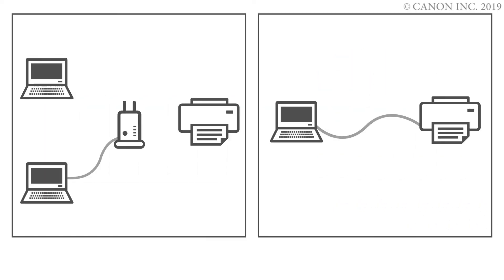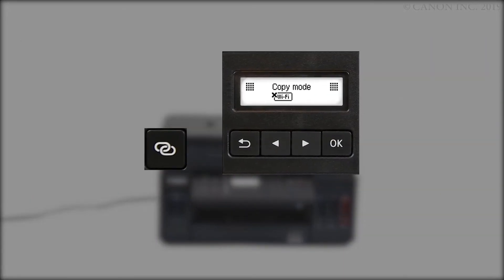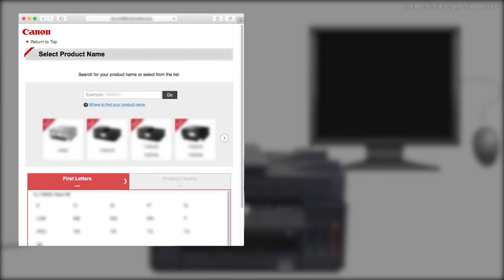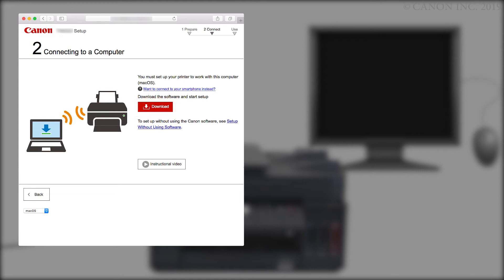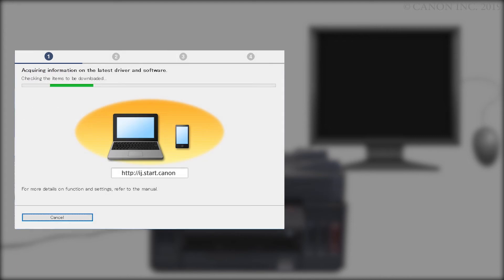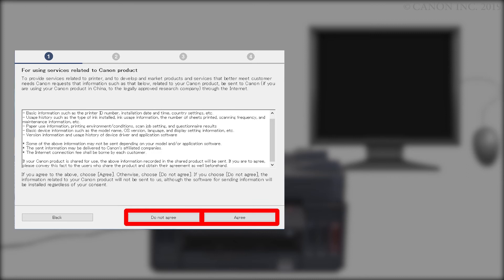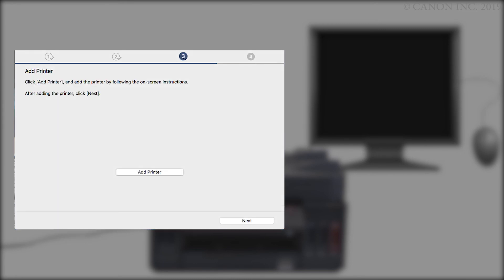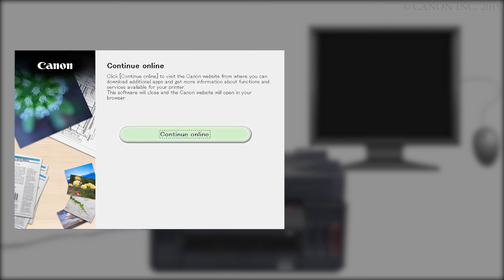Canon PIXMA G7020 - Connecting Your Mac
Effortlessly connect your Canon PIXMA G7020 to your Mac over your wireless network using the Cableless method.